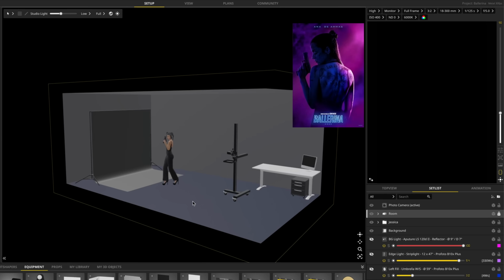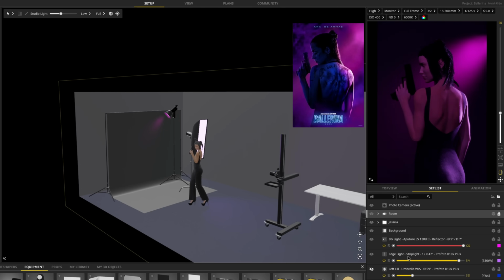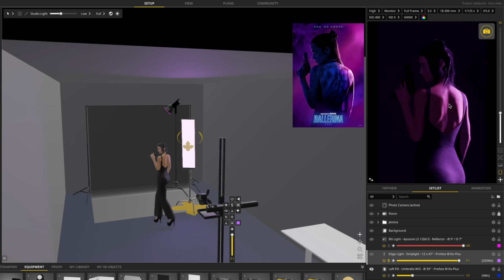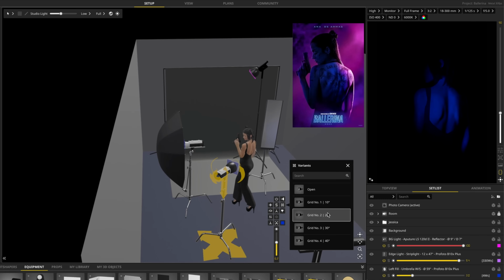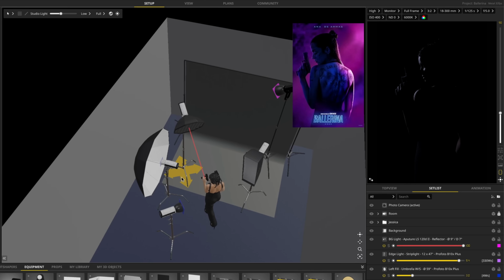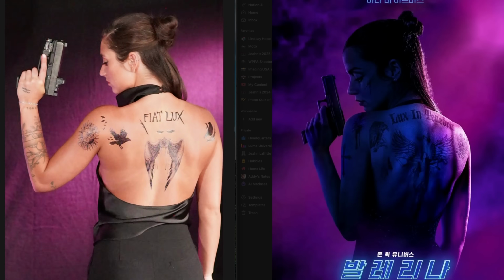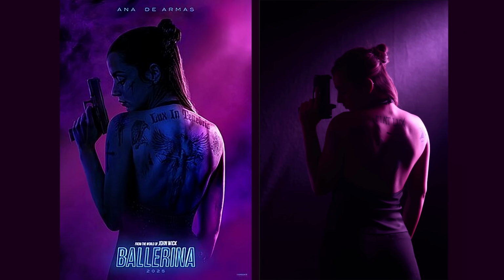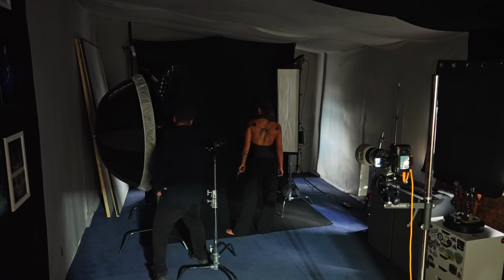Recreate Any Photo Lighting Setup | Commercial Photography Breakdown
Want to learn how to recreate any photo lighting setup with pro-level accuracy? In this deep-dive tutorial, commercial photographer Jeahn Laffitte (@JeahnLaffitte) shows you step-by-step how he replicated the lighting from a John Wick: Ballerina movie promo image—without seeing any behind-the-scenes footage.

🎯 What you’ll learn:
🔦 How to reverse-engineer lighting from shadows, highlights, and color
💡 Light positioning, modifiers, gel color, and edge-light control
📸 Building the set in 3D software before shooting
👗 Coordinating model posing, styling, and fog effects for cinematic results

Whether you're preparing for a creative brief, client pitch, or just want to improve your eye for lighting setups, this tutorial gives you the mindset and method to analyze and recreate any photo—accurately and creatively.

📷 Studio shoot includes full BTS breakdowns, modeling light demos, and results comparison.

💬 Leave a comment: What photo would you like to recreate next?